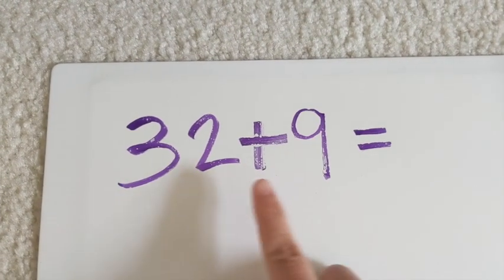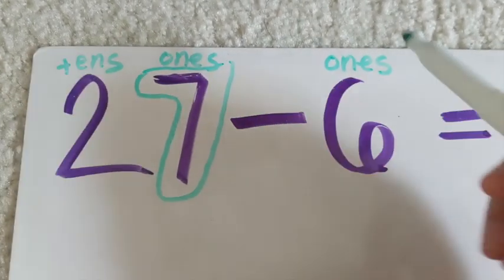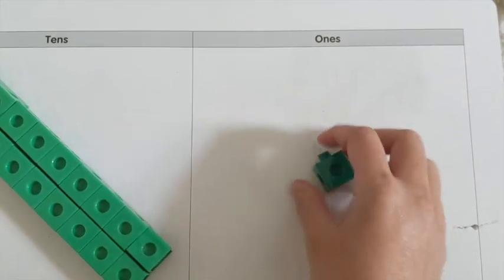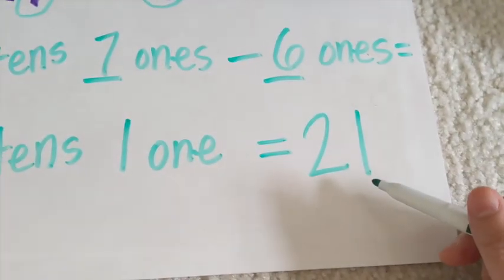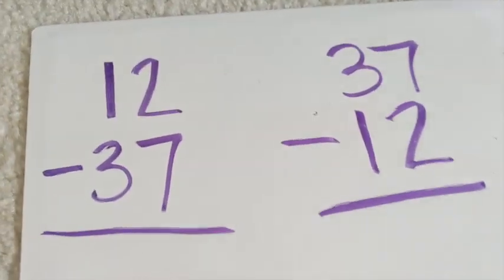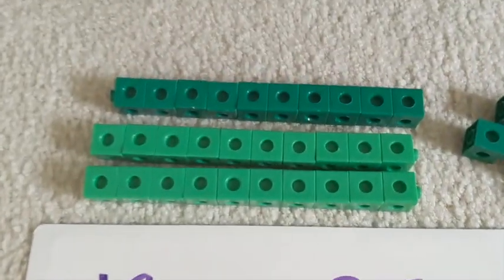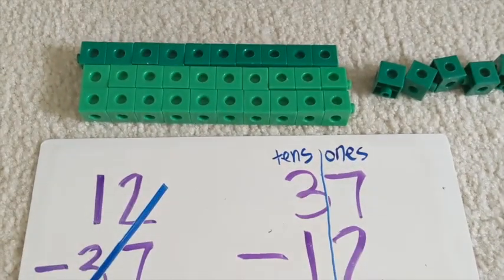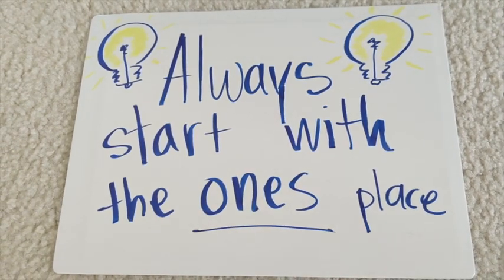Ch 13 Lesson 3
Subtraction Without Regrouping